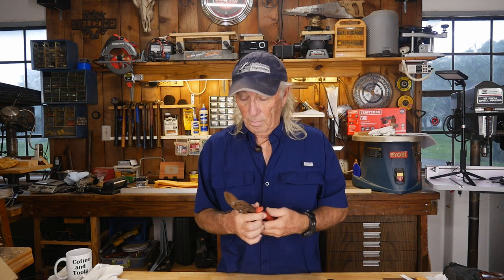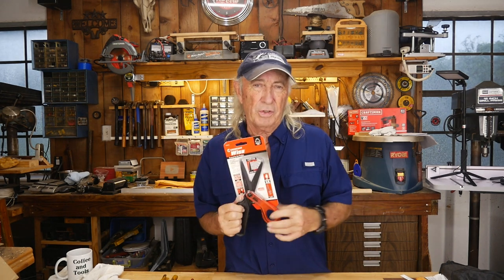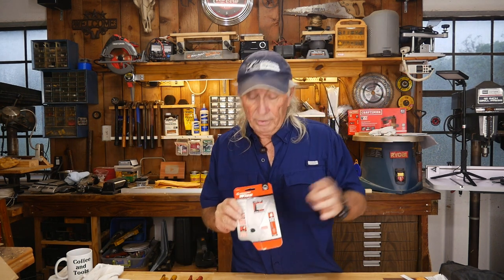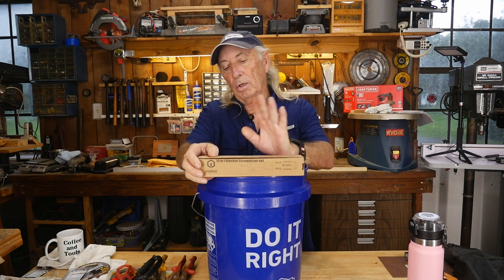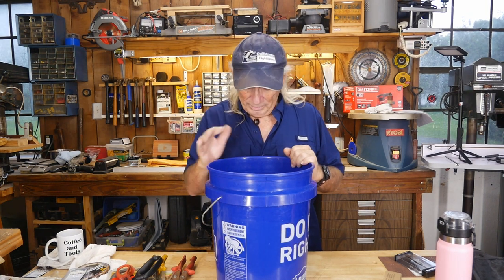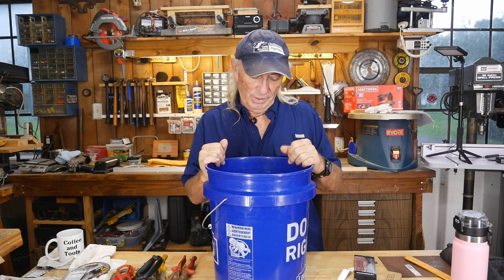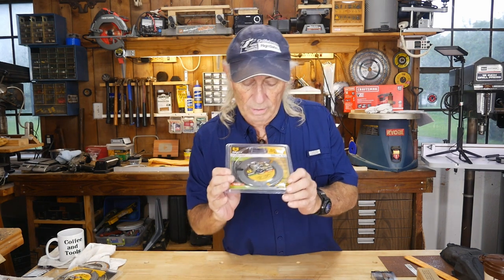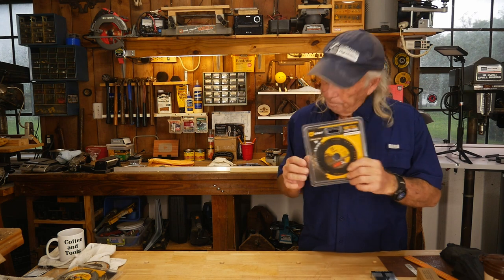Wiss shears review! Tool giveaway & new draw for next Thursday, Coffee and Tools ep 265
A quick look at the new Shears from Wiss and some nice speed cutting blades for a new tool draw ! Other topics on this channel include: wood projects, tools, tool repairs, custom jigs, basic wood shop work, wood tools, 3D printers, RV repairs, car repairs, custom work, CNC, Lasers and anything else that happens in the garage :)